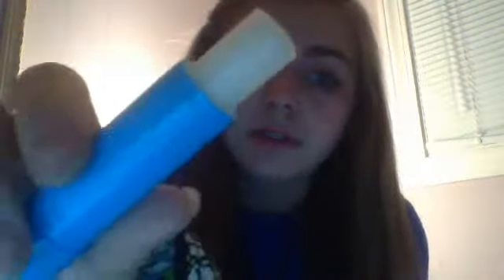Whats in my bag